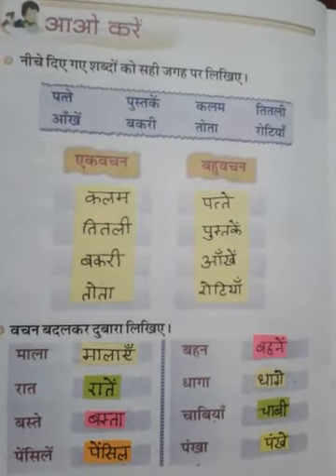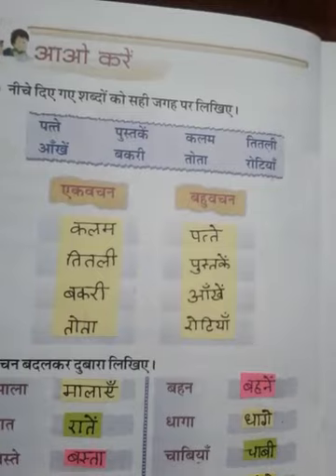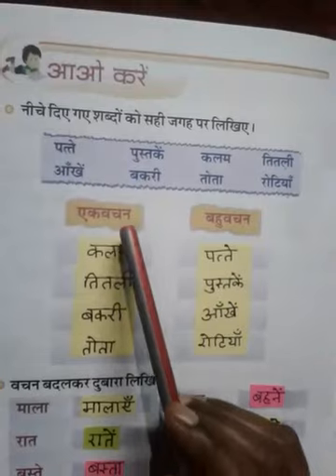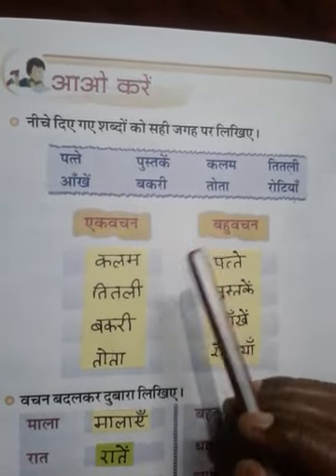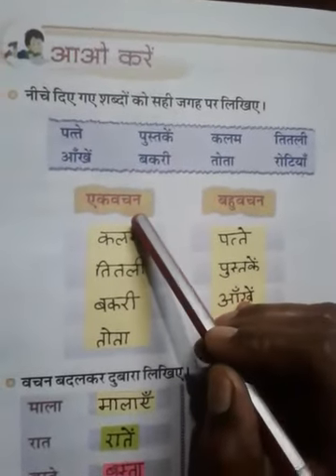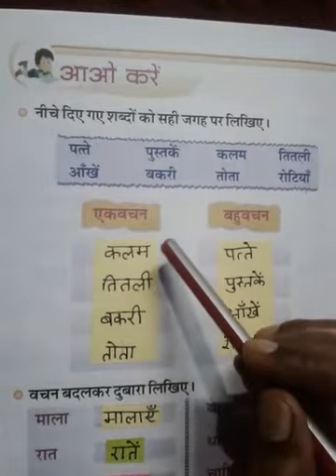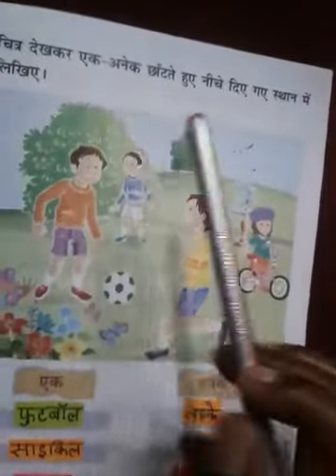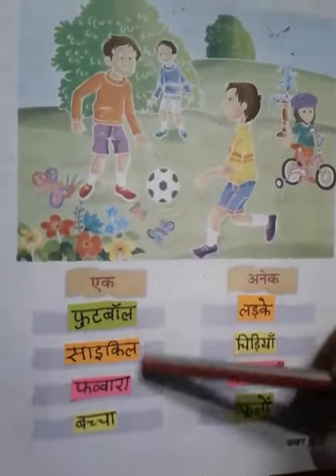Class 2 Hindi Grammar Chapter Part 2